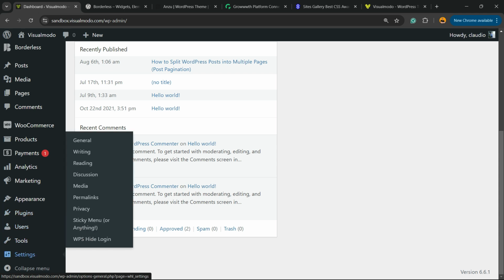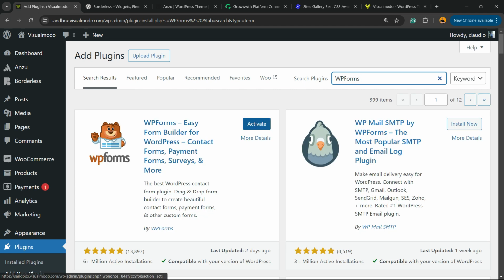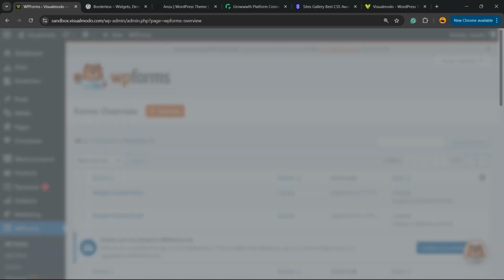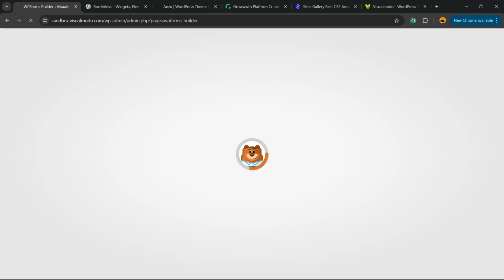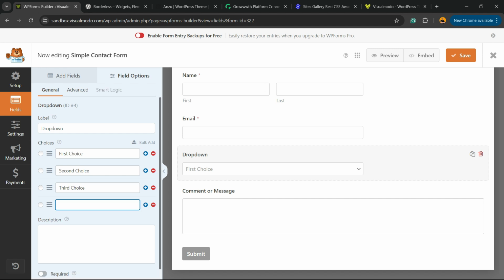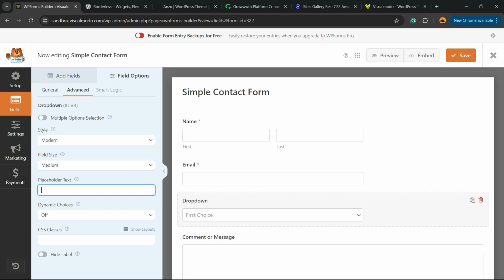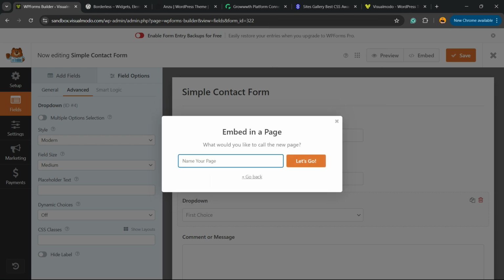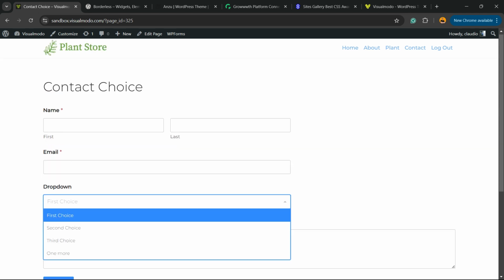How to Create WordPress Forms With Dropdown Fields For Free?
Looking to enhance your WordPress website with interactive forms that include dropdown fields—all without spending a dime? 🎉 In this tutorial, we'll walk you through the step-by-step process of creating custom WordPress forms with dropdown menus using FREE plugins. Whether you're building a contact form, survey, or any other type of form, this guide will help you add dropdown fields effortlessly.

🔍 What You’ll Learn:
How to install and activate the best free WordPress form builder plugin.
Step-by-step instructions on creating a new form.
How to add and customize dropdown fields.
Tips to optimize your form's design and functionality.
How to embed your form on your WordPress site.

Forms with dropdown fields can significantly improve user experience by making it easier for your visitors to input information. Plus, a well-designed form can boost engagement and conversion rates on your website!

💬 Got questions?
We're here to help you with any WordPress-related queries.